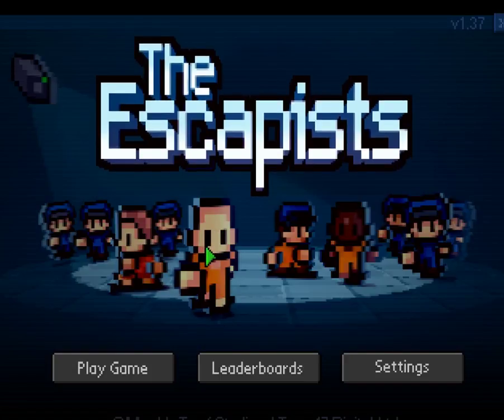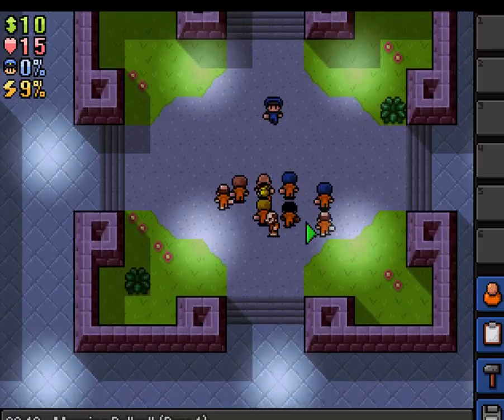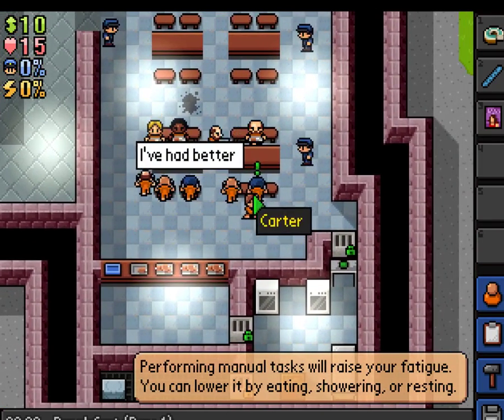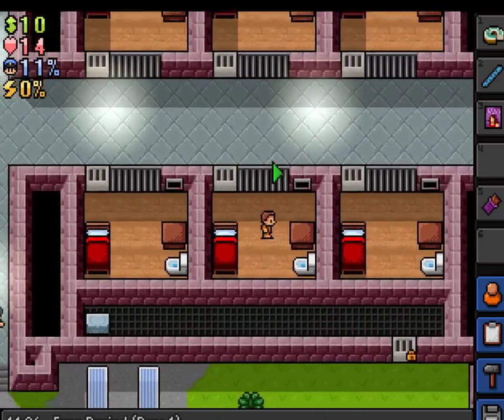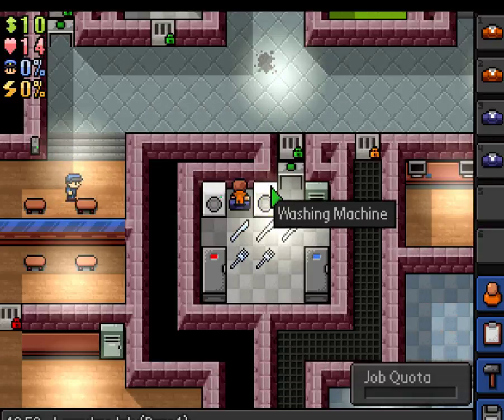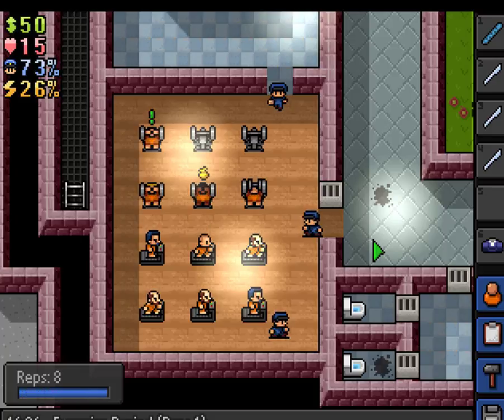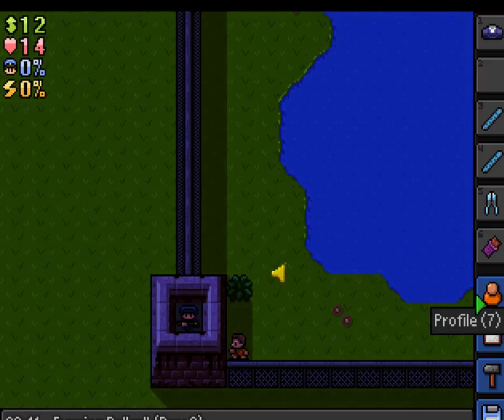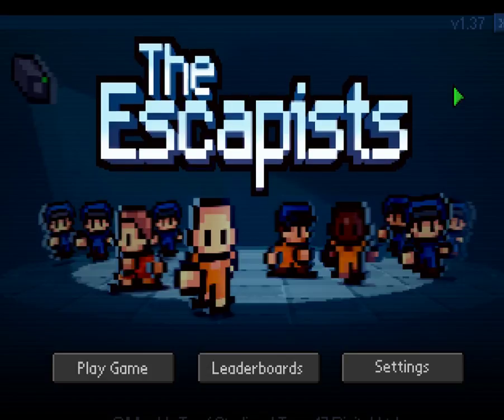The Escapists #1 (Center Perks - Very Easy)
In this video I escaped the prison Center Perks which is very easy. You can use this as a guide if you're stuck. Hope you guys enjoy the video and if you do click the like button. Also is the quality better? Sorry about the voice i have a sore throat.